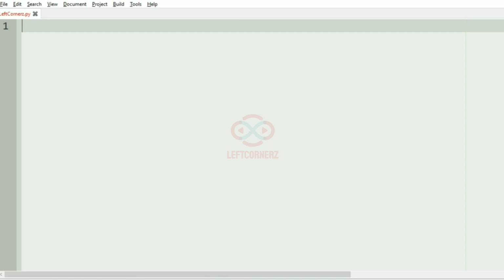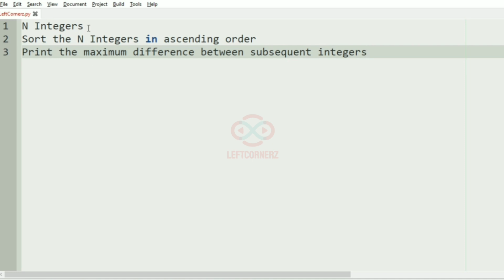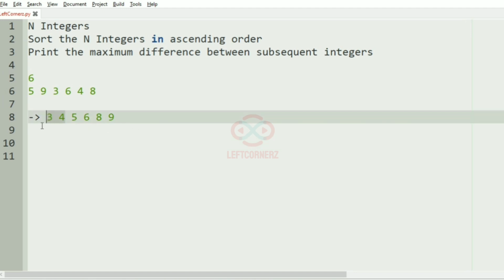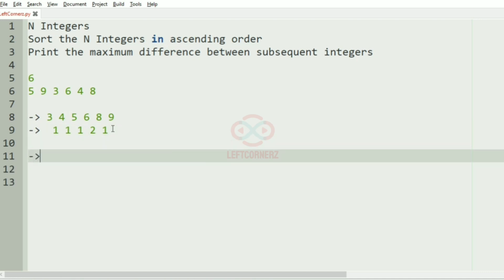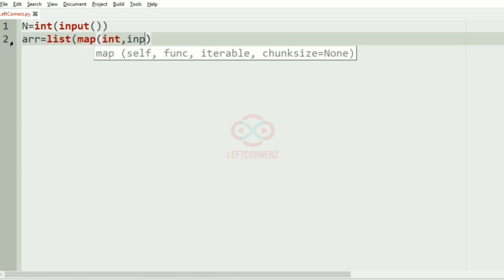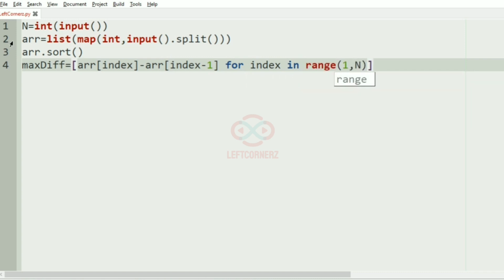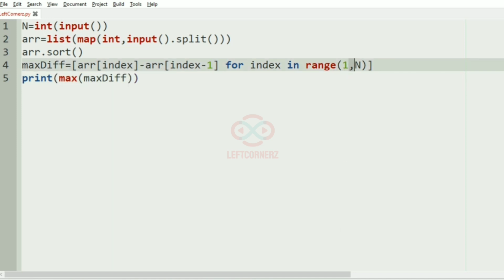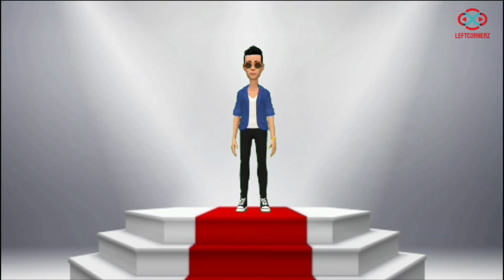skillrack dailychallengelogicandsolution-maximum difference-subsequent integers(05-02-2021)[id-4730]